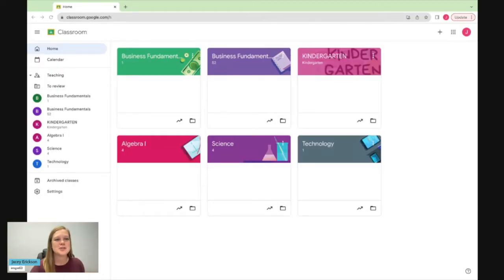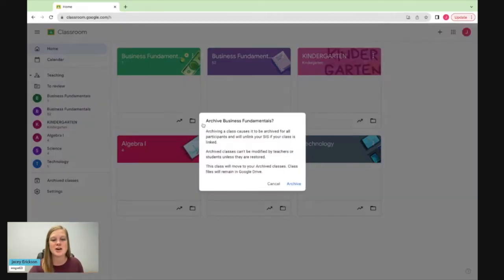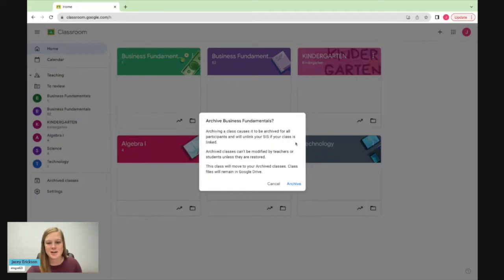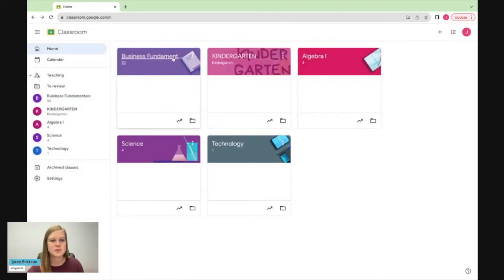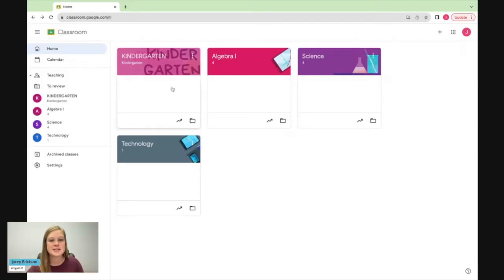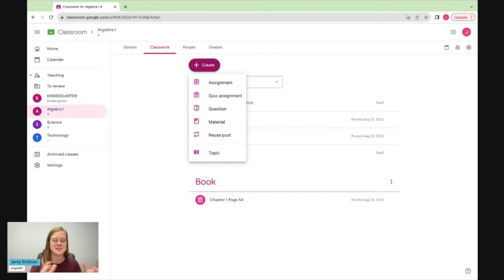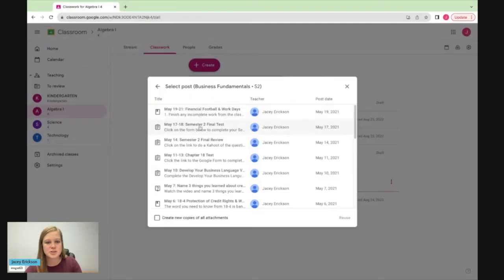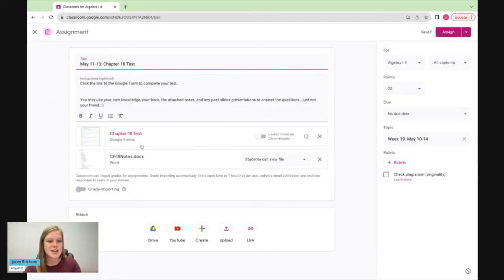How to Archive a Google Classroom Class | Quick Teacher Tech Tip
This speedy tech tip will show you the essential steps to archive a Google Classroom class and reuse assignments from archived classes in Google Classroom.

🚀 What You'll Learn:
✅ How to quickly archive a Google Classroom class.
✅ Efficiently reuse assignments from archived classes.
✅ Declutter your teacher Google Classroom and studen'ts Google Classroom in just a few clicks.